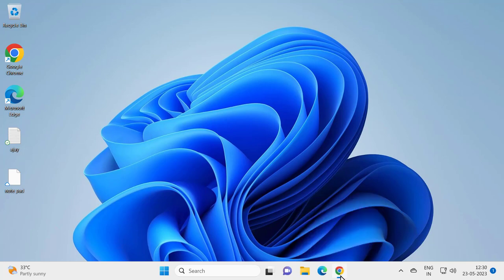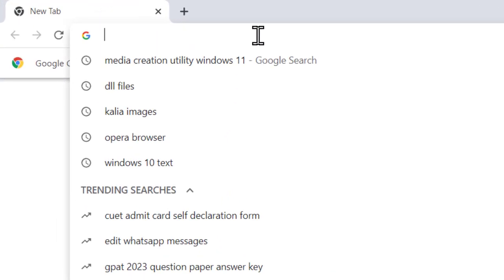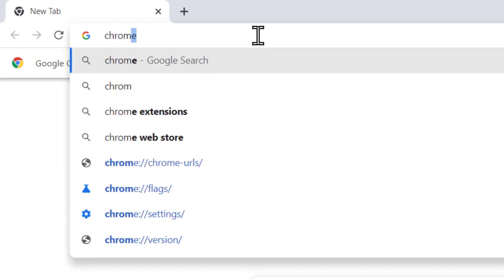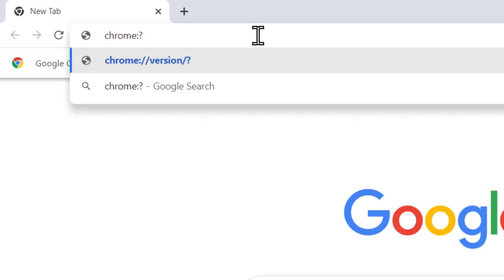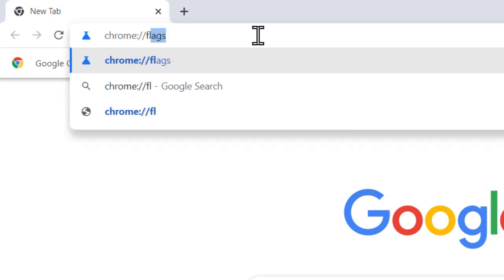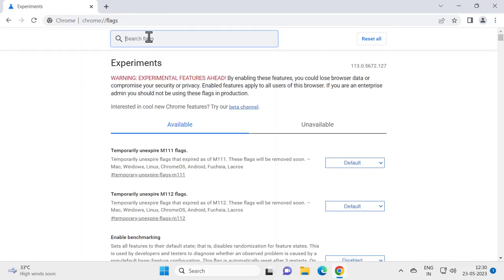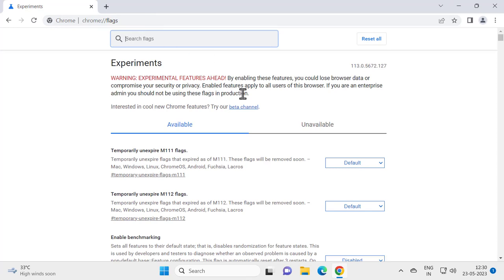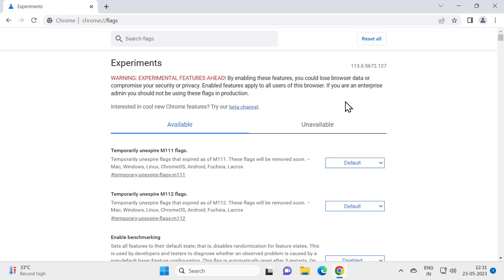How to Enable and Use Google Chrome Flags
Issues addressed in this tutorial:
chrome flags
chrome flags settings
turn off chrome flags
disable chrome flag
chrome flag dark mode
chrome flag page
how to add chrome flags